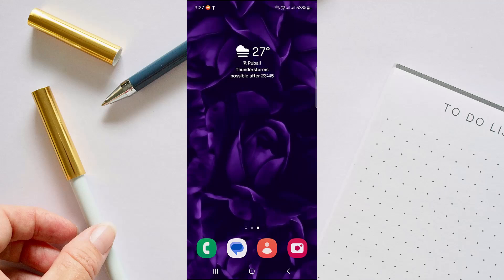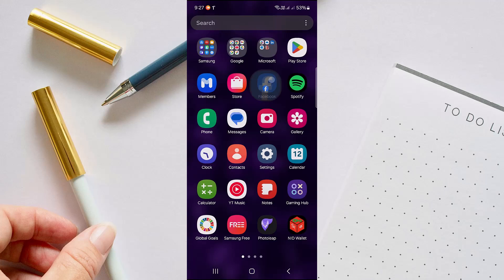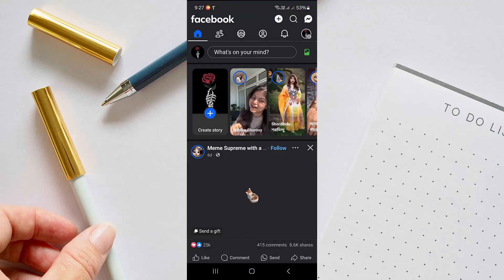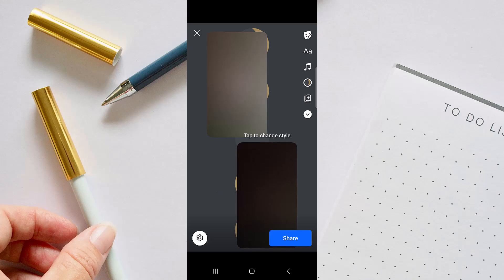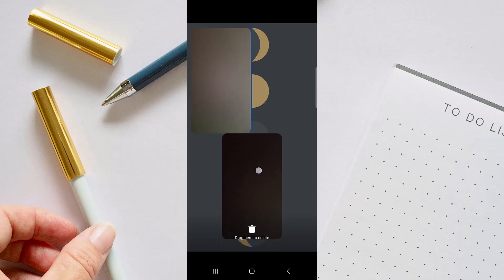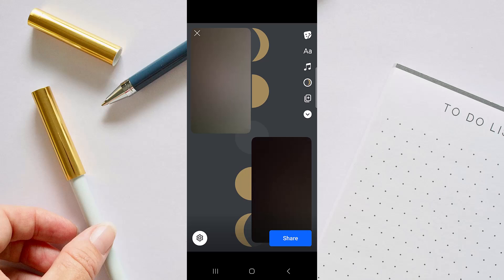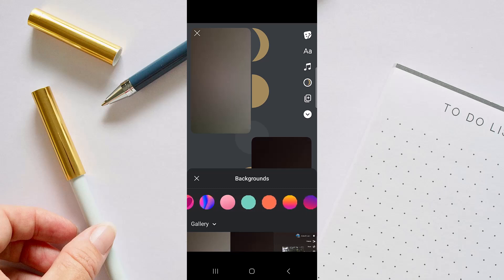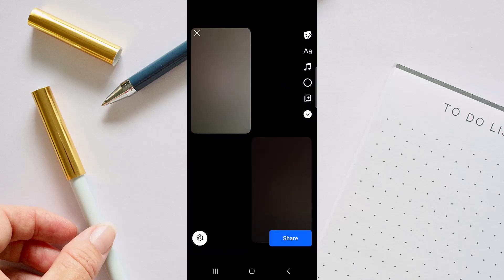How To Change Background Color On Facebook Story 2025 - Full Guide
Learn How to Change Background Color on facebook Story 2025 with this full step-by-step guide!
This is a step-by-step tutorial on how to change facebook story background color  full guide on this.
Watch the video until the end to find out how to write long post on facebook with colored background
Welcome to Digital Knowledge

I will do my best to answer any questions you leave in the comments!